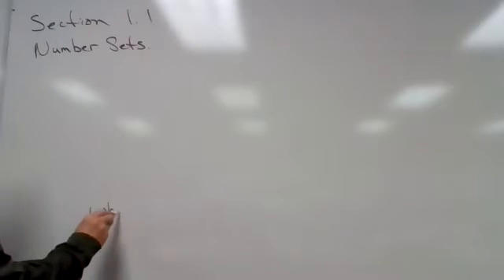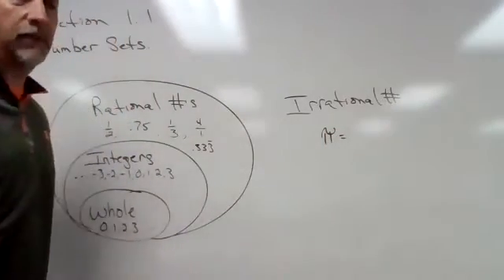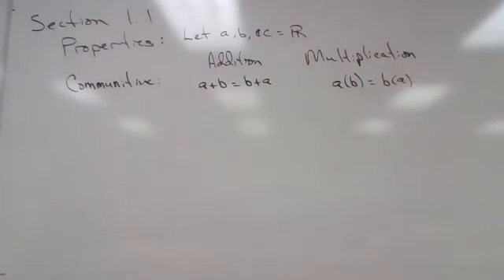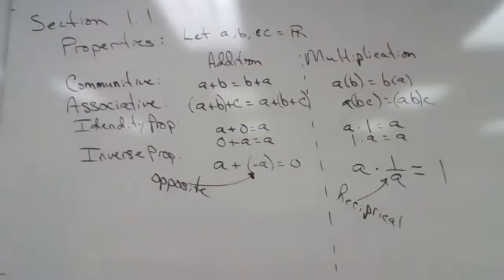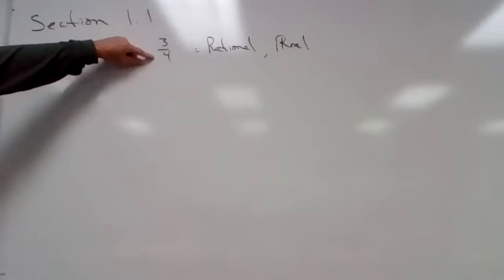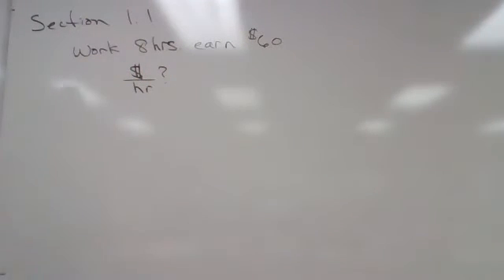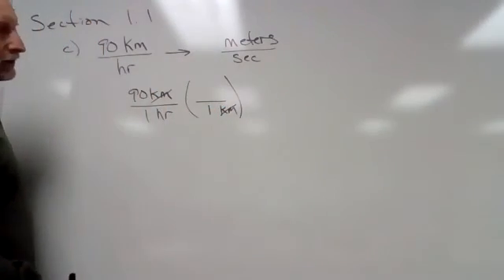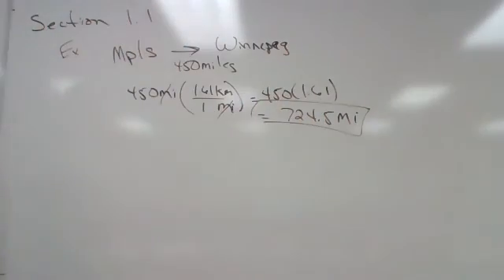Adv Alg Chapter 1 1